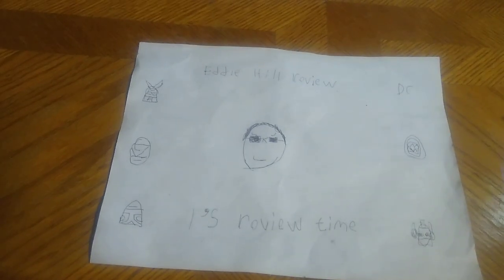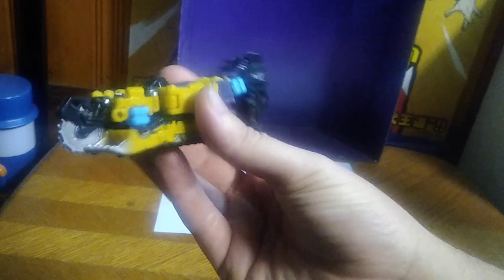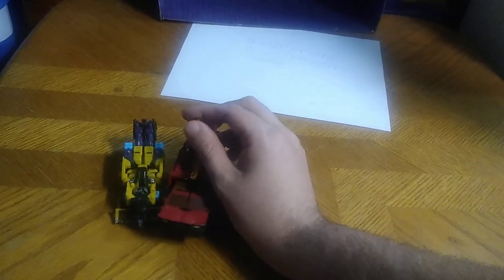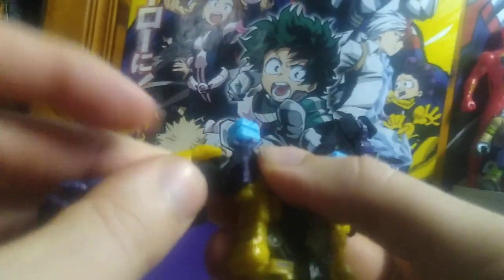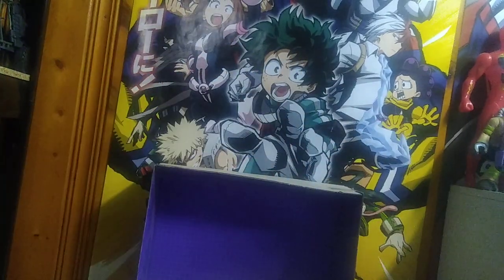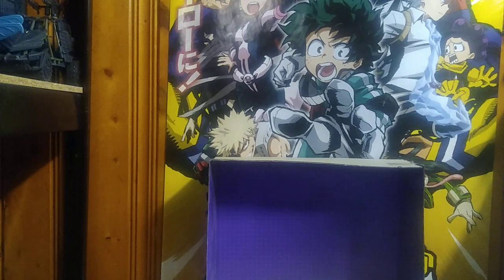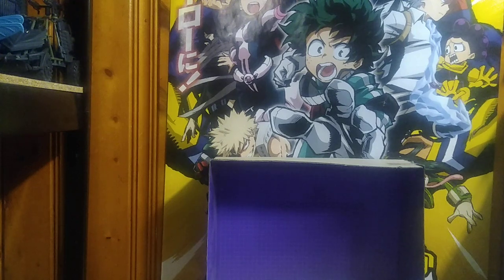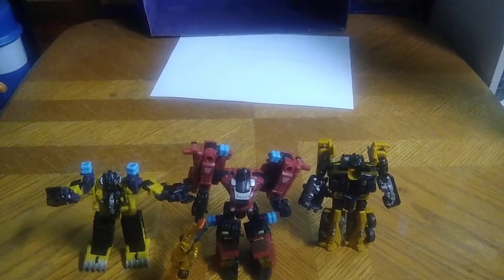TRANSFORMERS POWER CORE COMBINERS SLEDGER-HE'S LIKE A CONSTRUCTICON 11/5/22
EDDIE HILL REVIEWS:  TRANSFORMERS POWER CORE COMBINERS SLEDGER-HE'S LIKE A CONSTRUCTICON     11/5/22